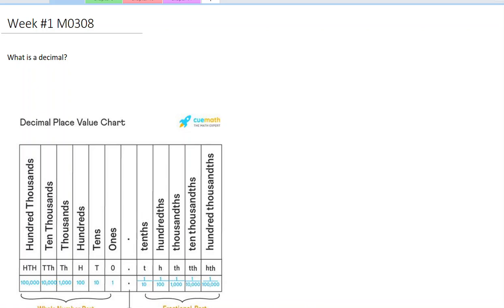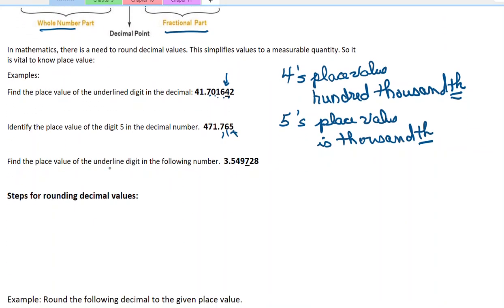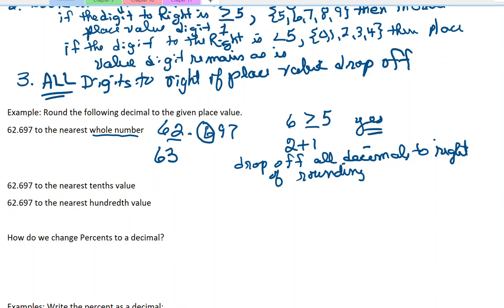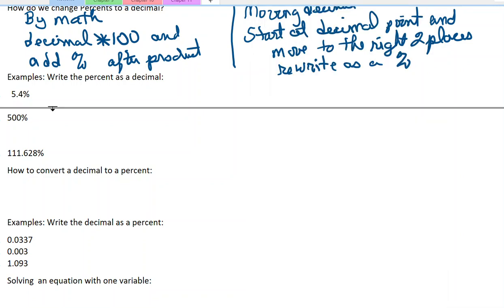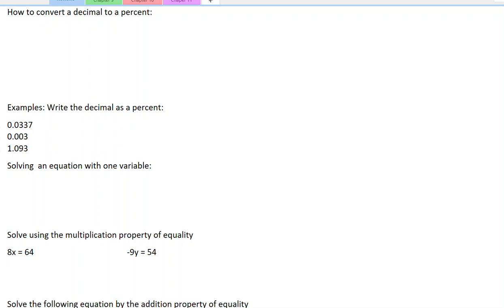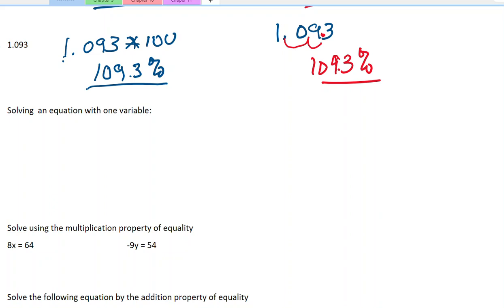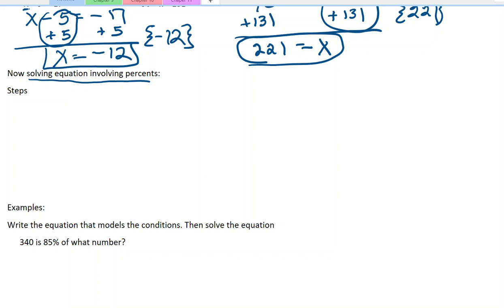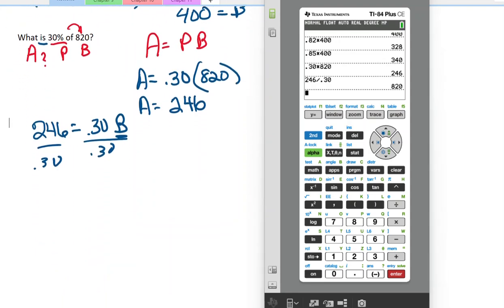0308 1332 week 1 review